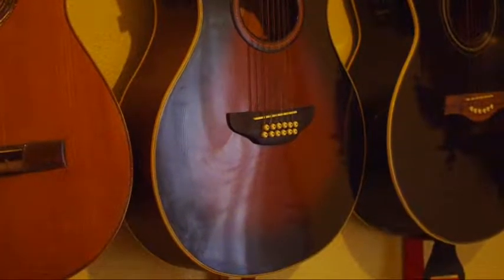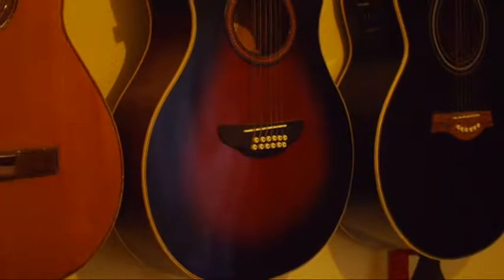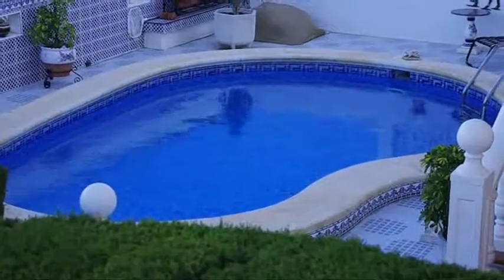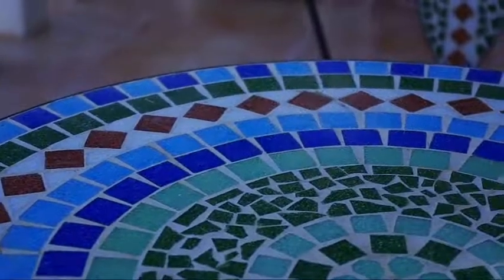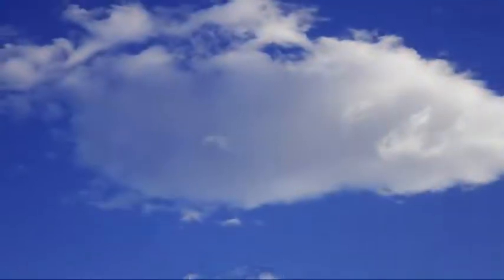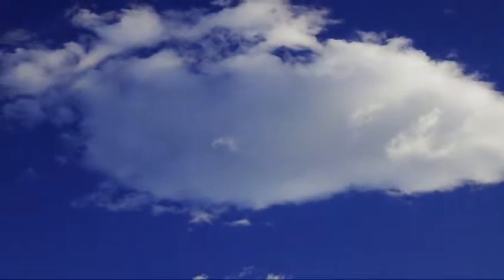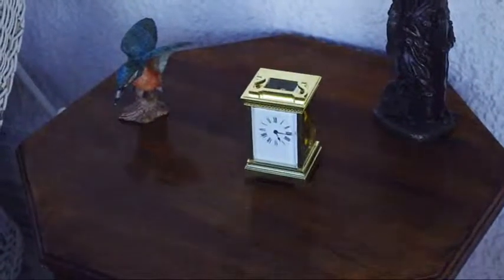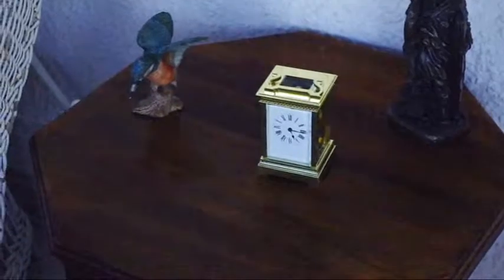Cutting out reflective Light using a Polaroid Filter_0001.wmv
Photographic Tips:- Cutting out undesirable reflections reflections,using a Pentax kx high definition movie.